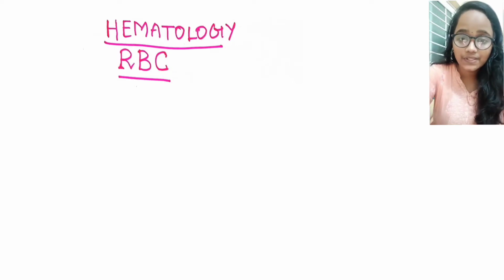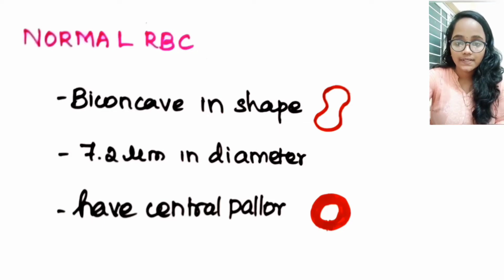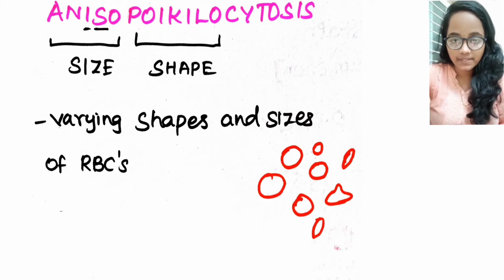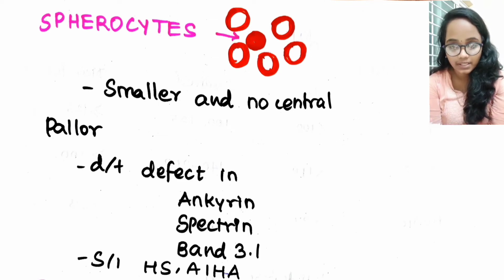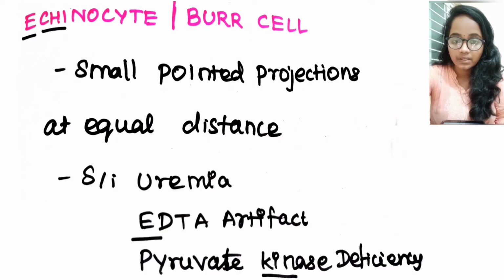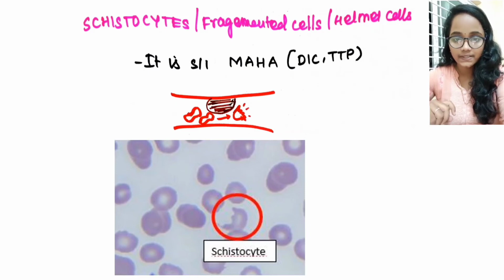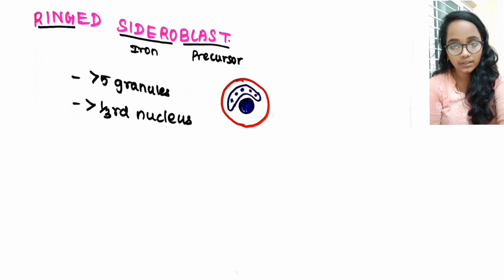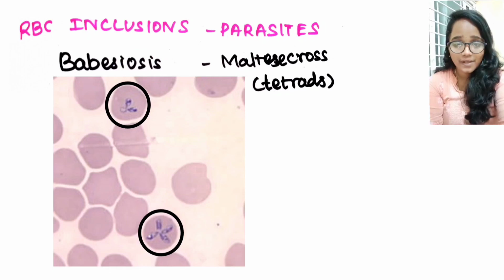RBC Images in Pathology Explained in detail for NEETPG/INICET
Hematopoiesis
Rbc morphology
Reticulocyte morphology
Sickle cell
Spherocyte
Pencil cell
Leptocyte
Stomatocyte
Acanthocyte
Echinocyte
Rbc inclusions in malaria and babesia
Microcyte
Macrocyte
Anisopoikilocytosis
Howell Jolly bodies
Heinz bodies
Bite cells
Pappenheimer bodies
Basophilic stippling
Tear drop cells